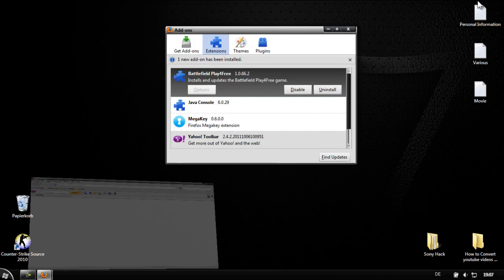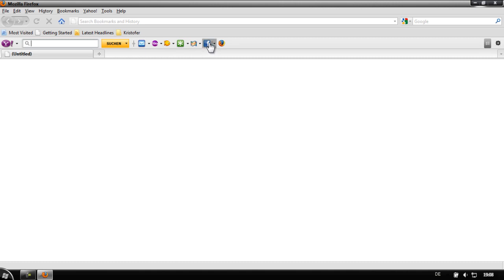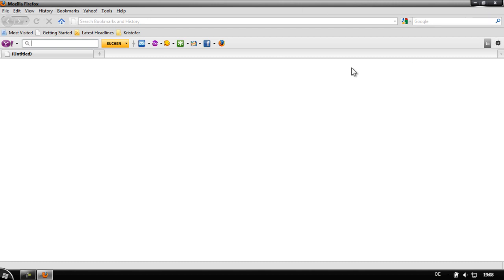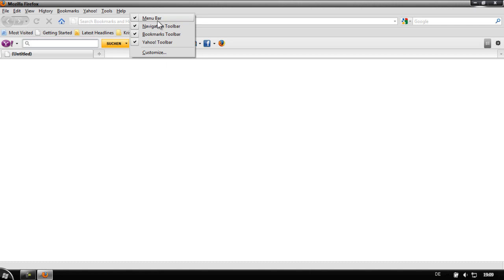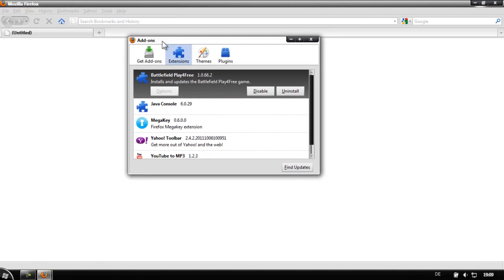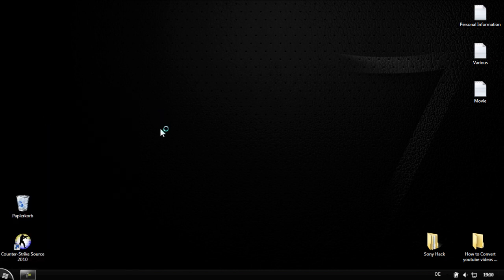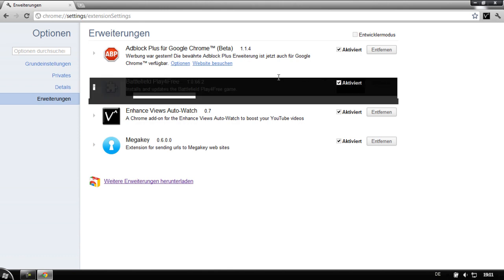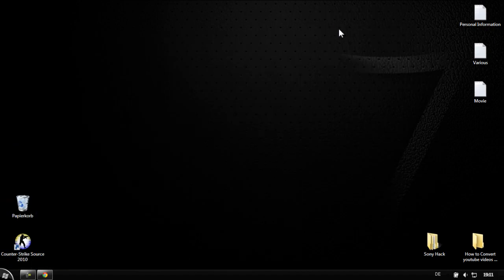How to uninstall toolbars from firefox, chrome and opera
Hello PEOPLE today i wanna show you how to uninstall or just deactivate toolbars from your web browser...to find it out just watch the video!

BYE AND HAVE A NICE DAY!